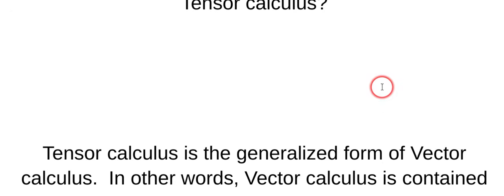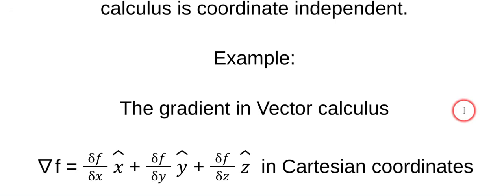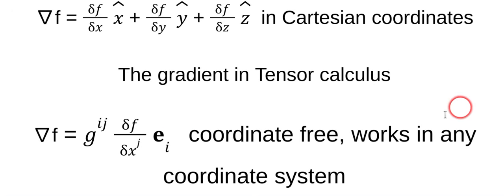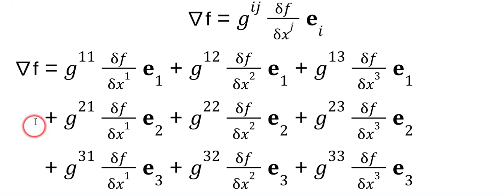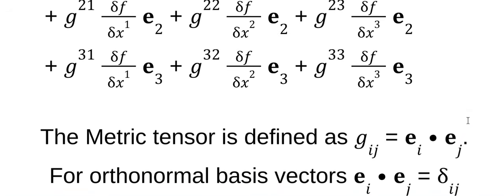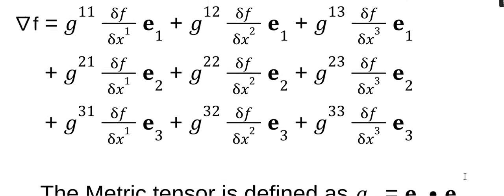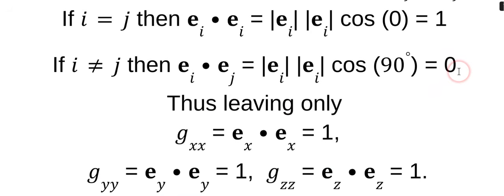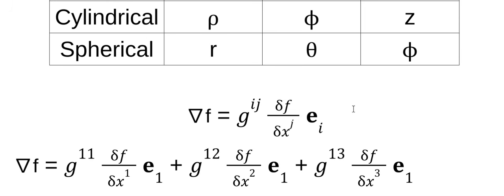What is the difference between Vector Calculus and Tensor Calculus?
Remember that a vector is also a tensor, rank 1, thus tensor calculus covers all of vector calculus.
Correction - at time 1:40 I should have said "The gradient is generalized and works in any coordinate system", not "coordinate free".